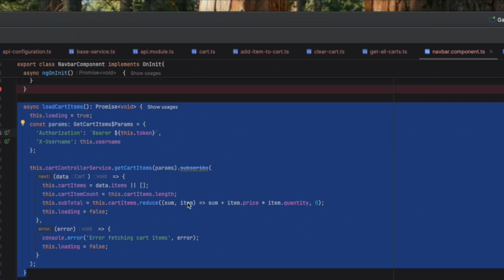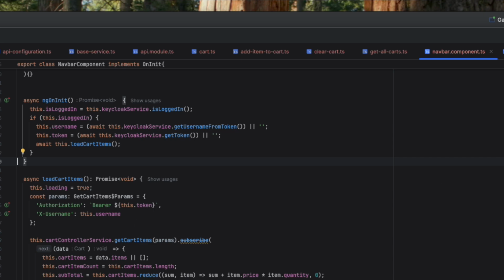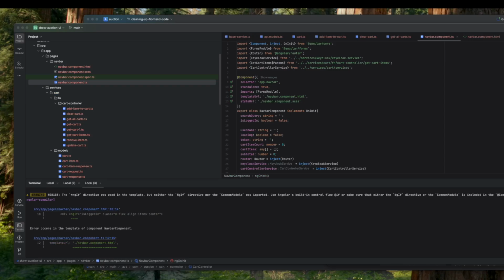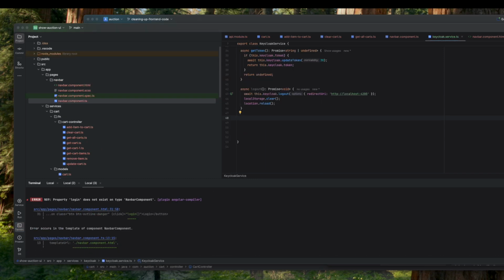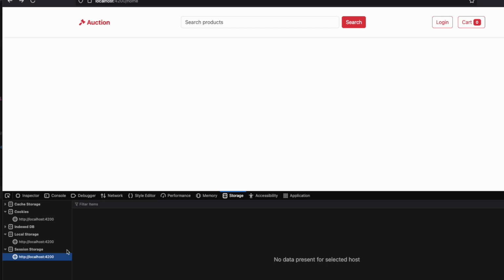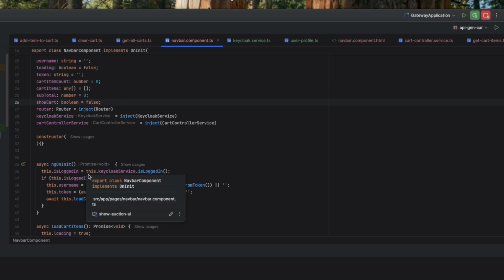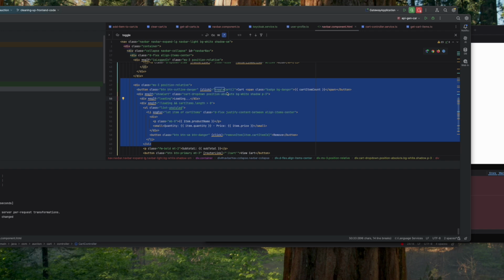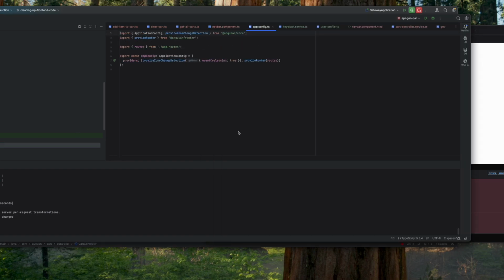Scalable Auction Platform | Secure Angular | Frontend | Keycloak | Bootstrap - Part 7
In Part 7 of this tutorial, we continue building our secure and responsive Angular navbar using Bootstrap, integrated with Keycloak for authentication and role-based UI.

You'll learn how to:

Use Keycloak with Angular for login/logout

Dynamically update navbar links based on login state

Display a cart with live item count

Use Bootstrap for styling and layout

Fetch user/cart data from a Spring Boot backend

Whether you're building an e-commerce platform or a secure admin dashboard, this walkthrough covers the real-world essentials.